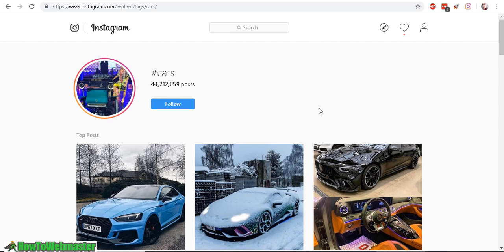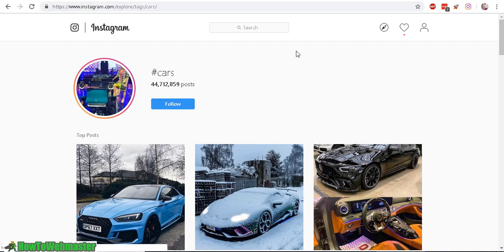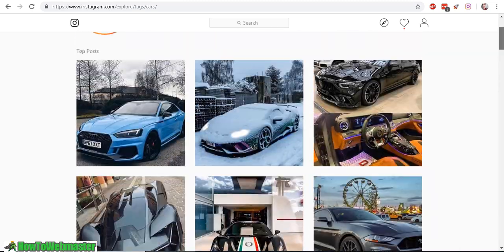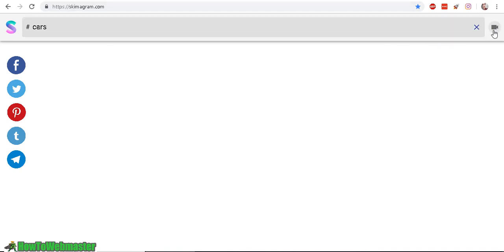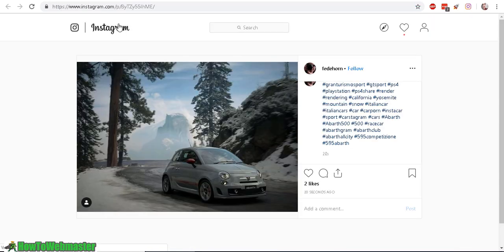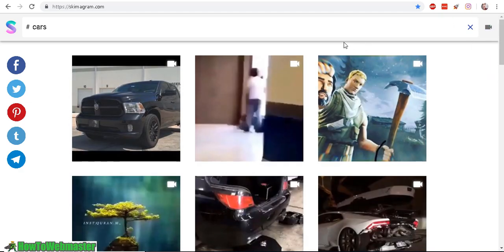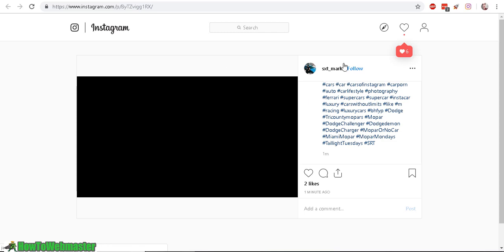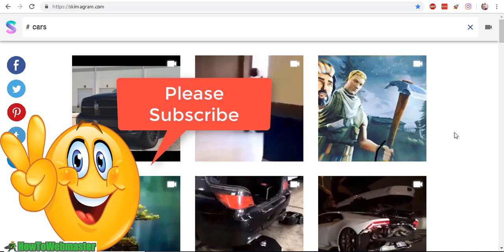How to Search For Only Instangram Videos or Only Instagram Photos HD Quality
***This tool may not be working anymore since Instagram may have blocked them, you can keep trying and see if you get any results. There is another tool that you can try call stogram (not free though)
---Old video description below
Learn how to search and download only instagram videos or only instagram photos right from pc or mobile. The free instagram search tool with filter is